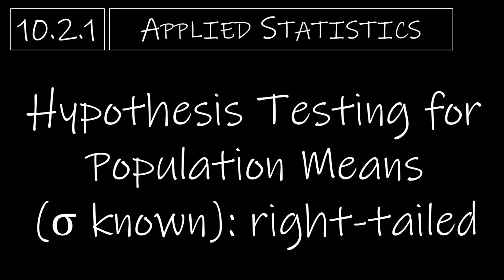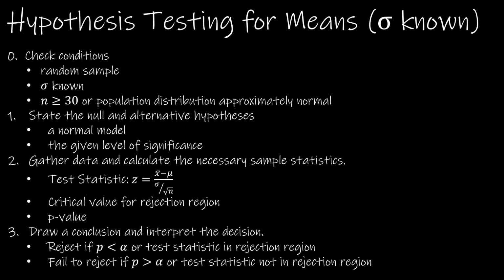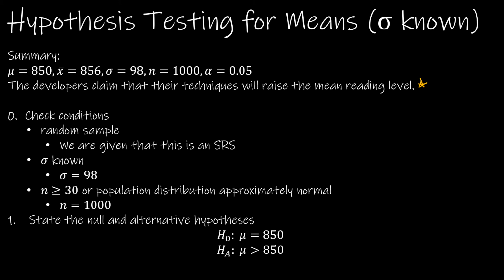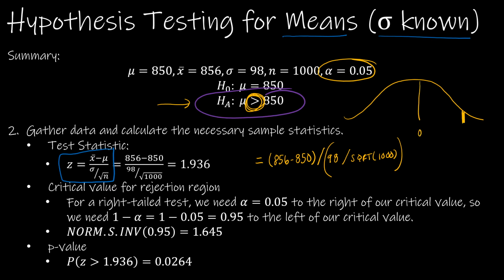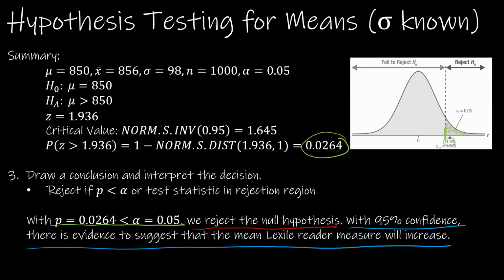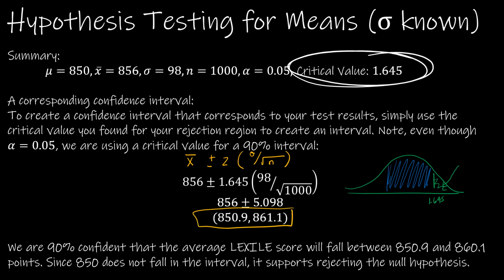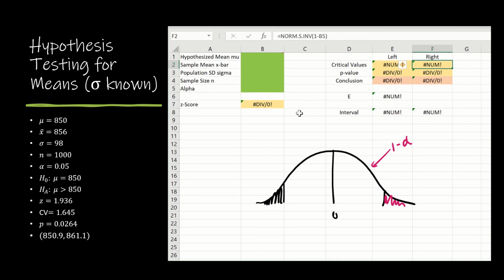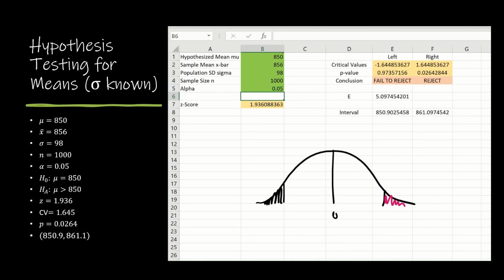Statistics - 10.2.1 Hypothesis Testing for Population Means (σ known) - Right-Tailed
In this first video where we perform hypothesis testing, we will TAKE OUR TIME and talk through each aspect of how to perform a hypothesis test for population means where sigma is known. There is a difference between a one-tailed test (either right or left) and a two-tailed test. I  talk through the process and differences in much more detail for this section than I do in subsequent sections, so don't be afraid to re-watch any of these videos to make sure you have the concept down.

0:00 Intro
0:07 Overview of Hypothesis Testing Steps
0:15 Reference Page
3:05 Example 1 - Problem Statement
5:06 Example 1 - Check Conditions and State Hypotheses
6:18 Example 1 - Gather Data/Calculate Statistics
10:26 Example 1 - Draw Conclusions and Interpret the Decision
11:36 Example 1 - Support with Corresponding Confidence Interval
14:41 Setting up Excel for One-Tailed Tests
19:53 Up Next